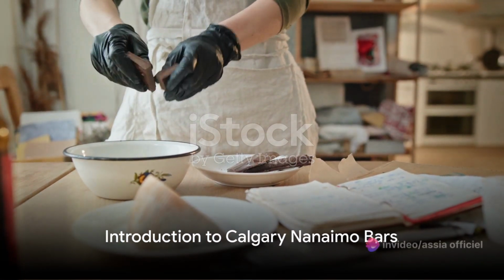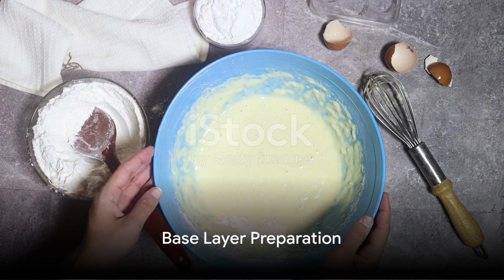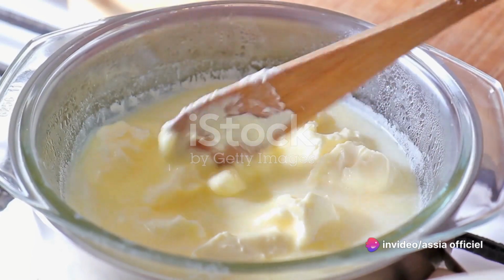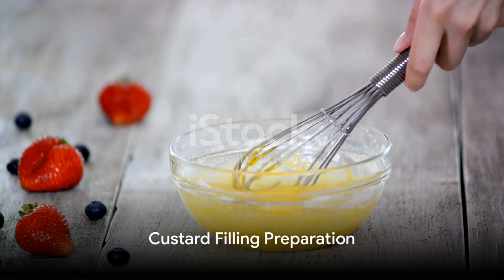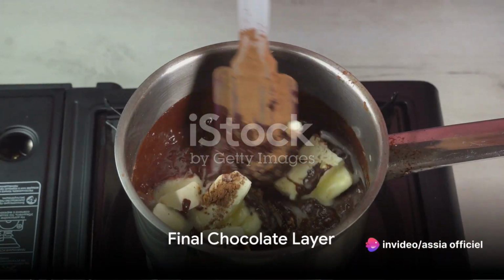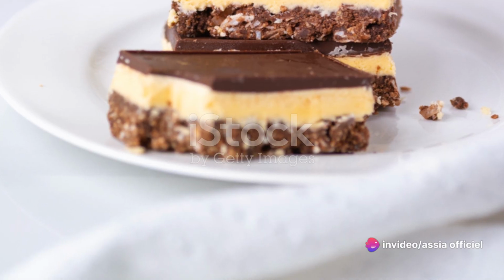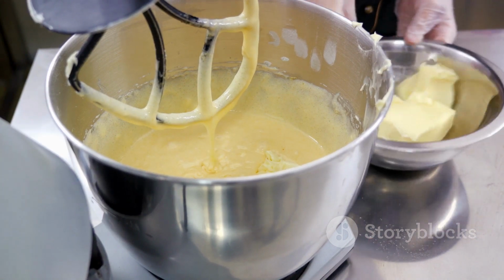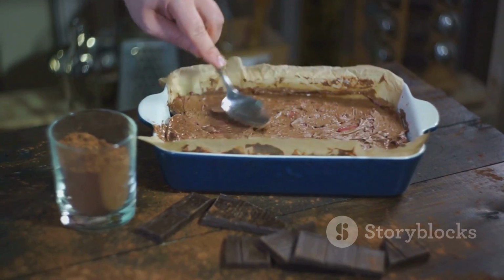Master the Art of Making Calgary Nanaimo Bars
In this video, we will be sharing a delicious and nostalgic recipe for Calgary Nanaimo Bars, following traditional methods step-by-step. Nanaimo Bars are a classic Canadian dessert that are sure to impress your friends and family.

Join us as we walk you through each stage of the recipe, from creating the signature layers to chilling and cutting the bars for the perfect presentation.

Whether you're a seasoned baker or new to the kitchen, this tutorial will guide you to create these irresistible treats.